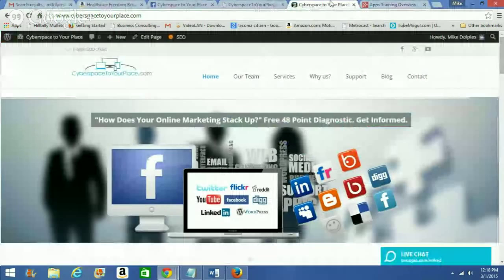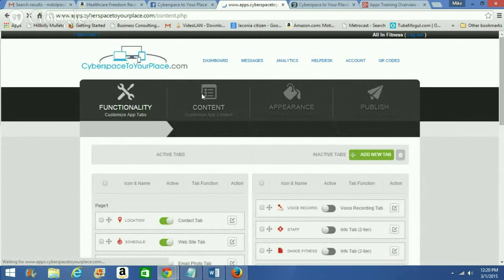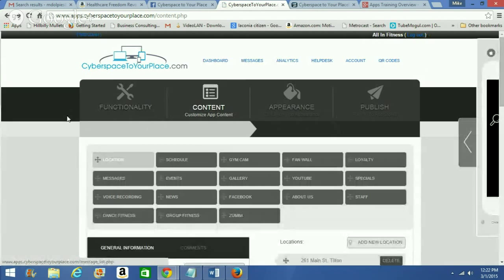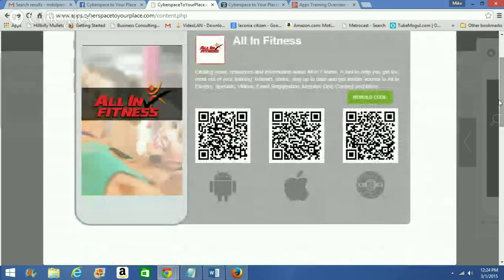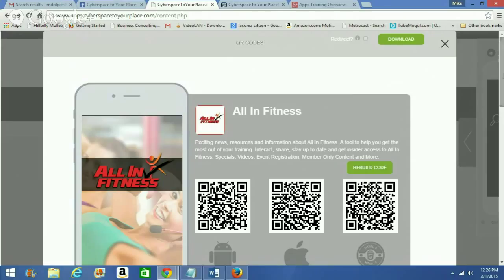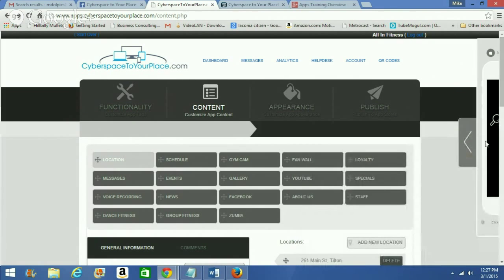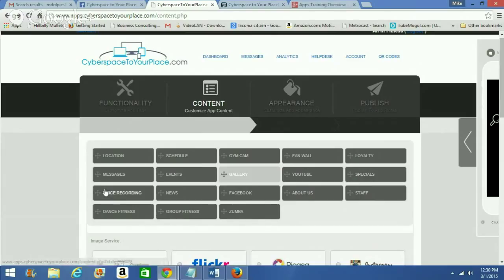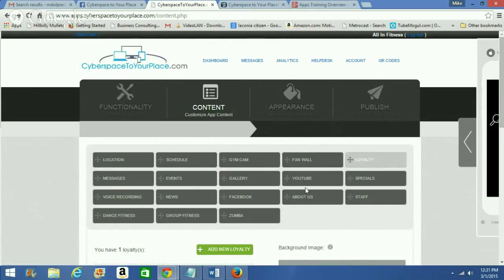Apps Training Overview